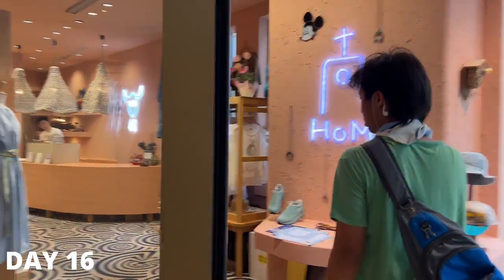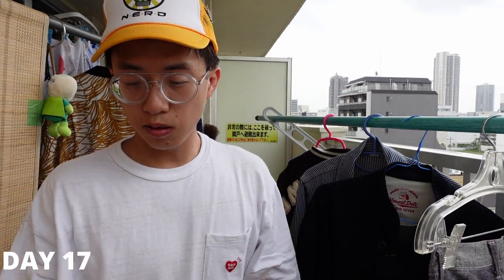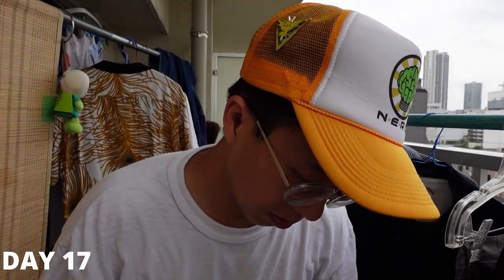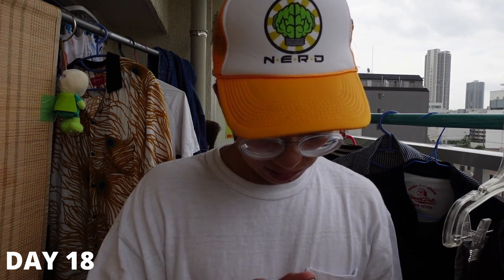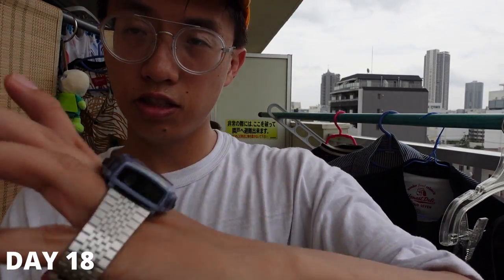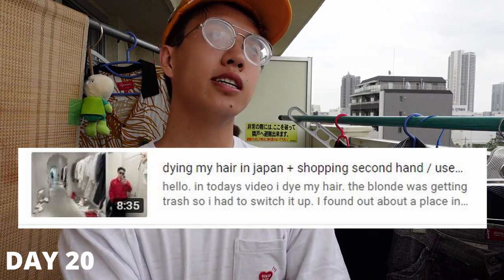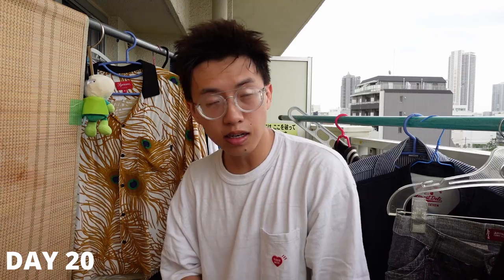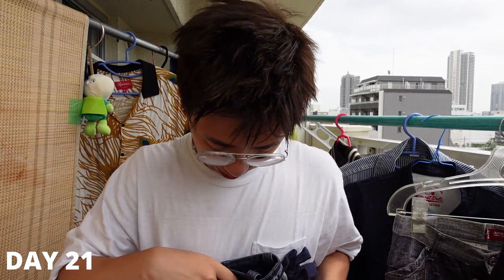Japan Pickups/Haul (Human Made, Kapital, Junya Watanabe, blackmeans, The Viridi-Anne, Issey Miyake)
hello. in this video, i show off the pickups i got during my 3rd week in Japan. Basically ive been out here for 5 weeks and i decided to vlog every single day i was out here. This is week 3 of that series and i pretty much describe what I did in each day of the vlog and show the pickups from each day and where i shopped. Let me know your favorite pickups.

0:41 talking about the vlog

1:32 Made In USA Hickory Stripe Painter Jacket
2:08 Studio Seven Denim Chef Jacket
3:23 Kapital Denim Stud Jorts

4:48 blackmeans Leather Lighter Brass Knuckle Case
5:10 Purple Stain Mario Button up Shirt
6:04 Vintage Spyro the Dragon Shirt
6:35 blackmeans Coin Pouch
7:18 Griffin plaid Olive Pants
8:23 Supreme Peacock Button Up Shirt

9:46 blackmeans x VERDY coin pouch
10:36 Human Made x Blue Bottle Mug
10:58 Geekwatch_tokyo
11:19 Tokima Robot Watch by Bandai Namco
12:46 Casio Wrist Camera Watch
13:57 Rick Owens Geobaskets

15:18 Human Made x Studio Seven Varsity Jacket (my grail)
17:23 Junya Watanabe X Levis Printed Denim Pants
18:30 Bridgestone Car Shirt

19:29 Haircut pickup from fleuri.jp
20:35 the Viridi-anne insect bug shorts
21:45 Kapital Stud Belt

22:45 Issey Miyake Plaid Distressed Stripe Pants
23:45 Stussy Skull Crescent Jorts